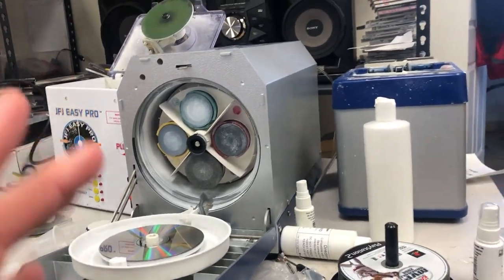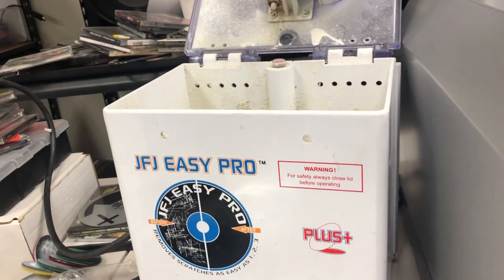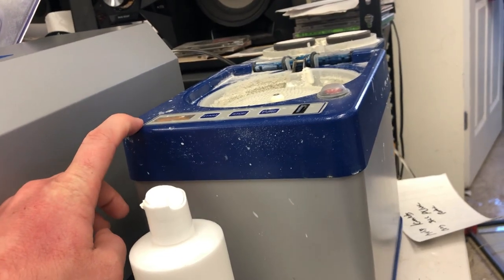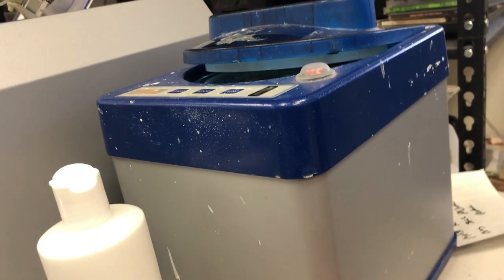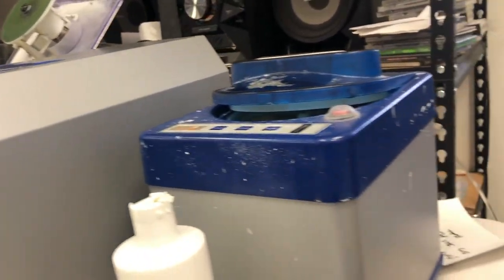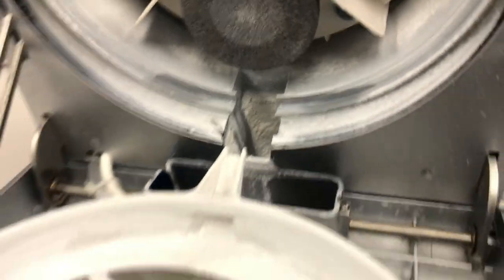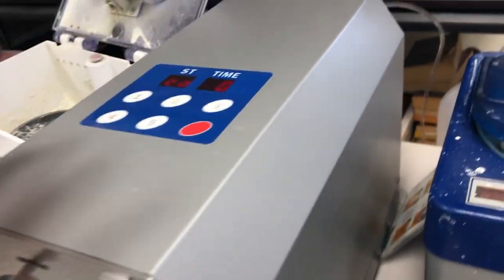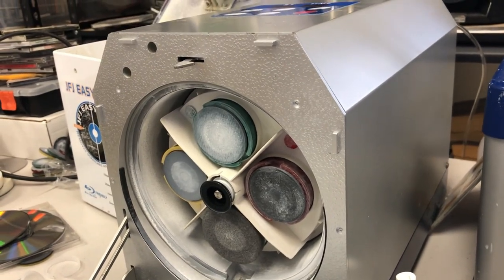JFJ Easy Pro vs ELM ECO PRO vs ELM AUTOSMARTV($150 to $4000 Disc Resurfacing Machines)